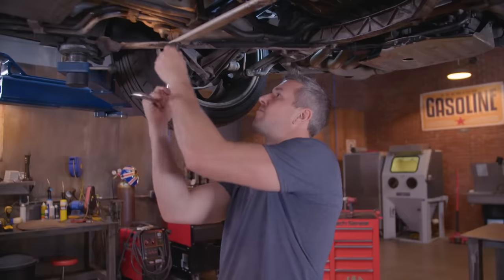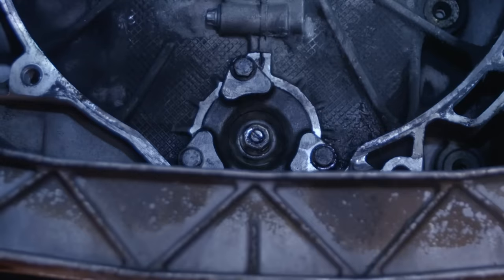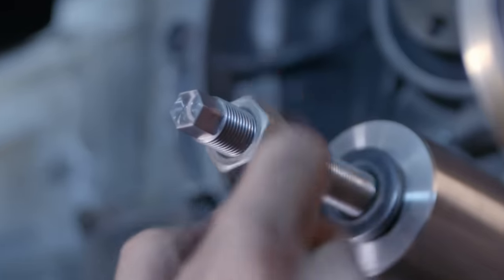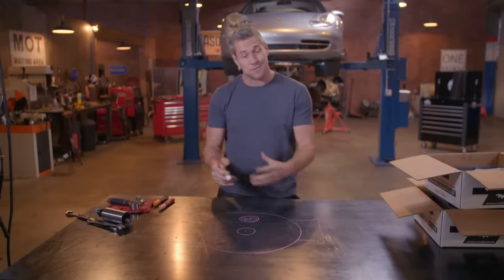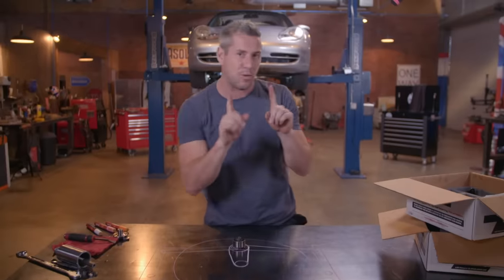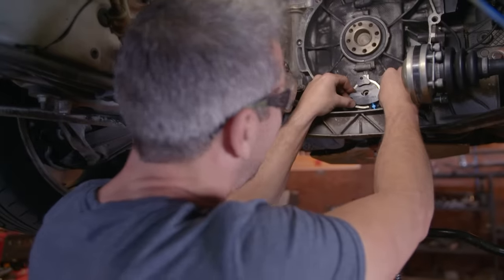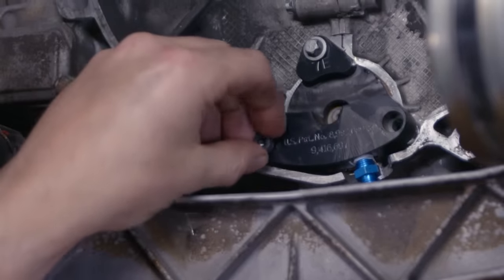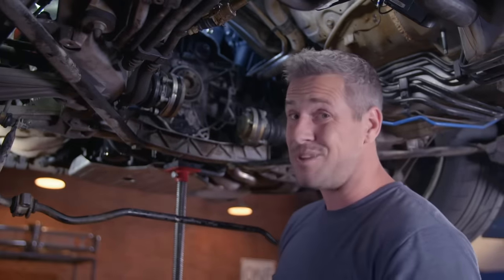The Cheapest Way To Fix A Porsche 996's IMS Bearing | Wheeler Dealers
Watch Ant get this Porsche's IMS Bearing (Intermediate Shaft Bearing) looking as good as new. He'll show you how to access the IMS Bearing, remove it and fit a new one as cheaply as possible.